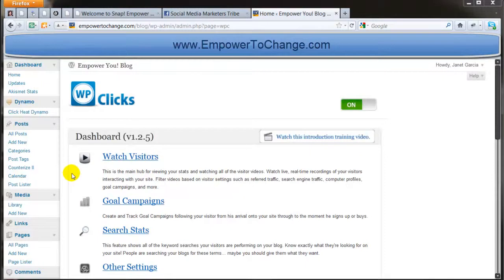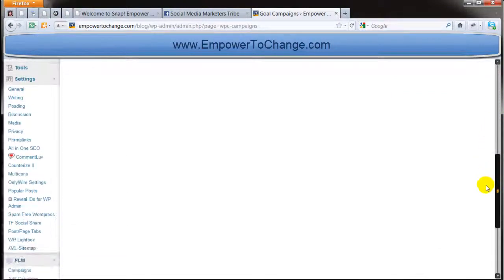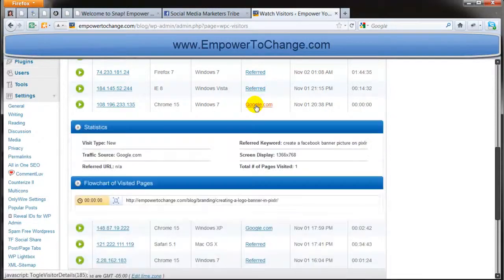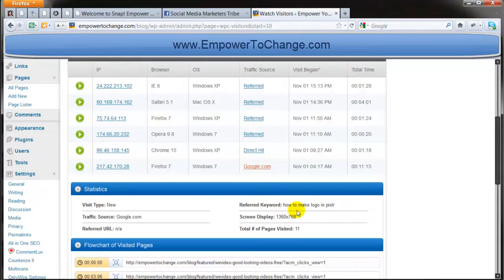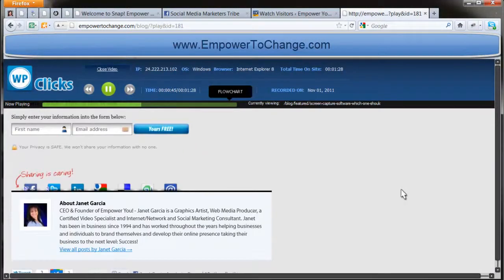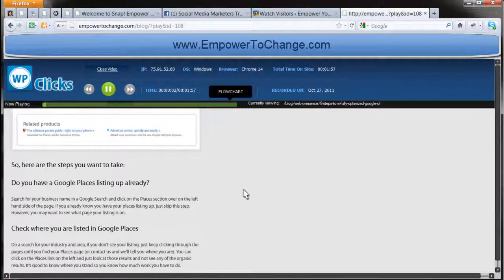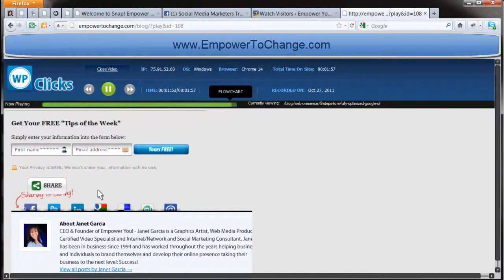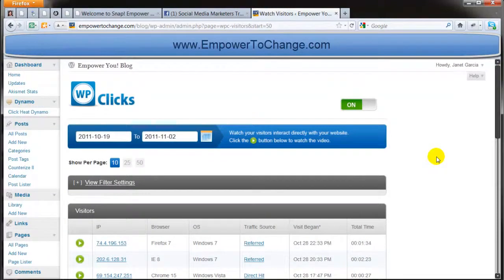WPClicks Review -- VideoStyled WordPress Analytics Plugin for Tracking Visitors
Website Visitor Tracking for WordPress

WPClicks like Google Analytics is a web analytics software that monitors the activity and traffic on your site. These two differ in the fact that WPClicks is a video tracking software, meaning that you don't need to go through lots of numerical data in order to grasp what's happening. Web visitor tracking is very important in optimizing your site, because you'll get first-hand knowledge about what should be changed to keep people on your site longer and increase your conversion rate.